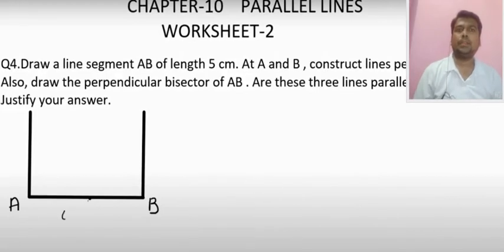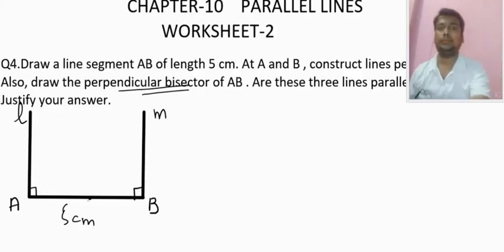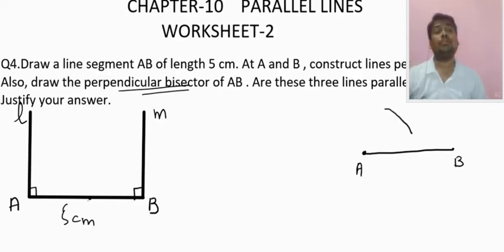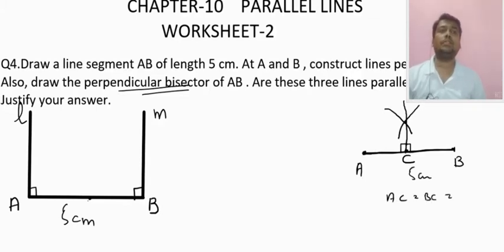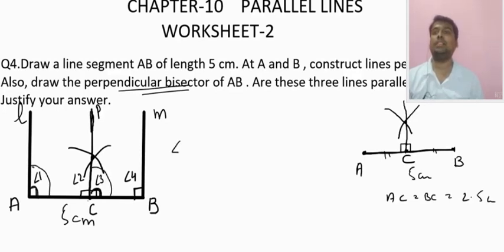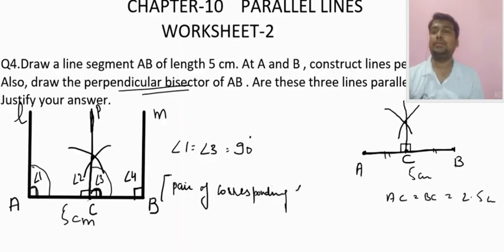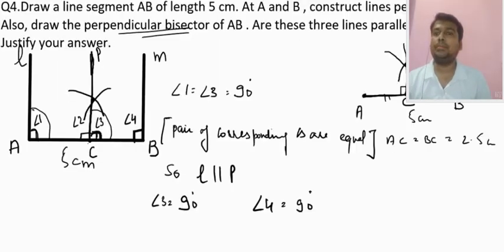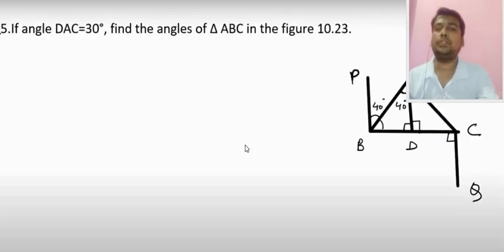MATHS IS EASY- PKSINHA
Parallel line ws-2 Qn-4